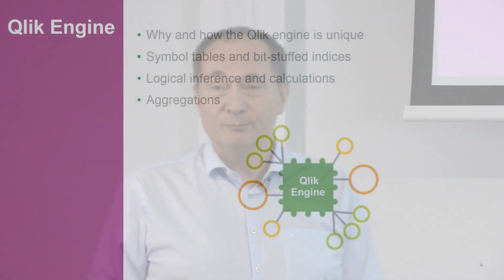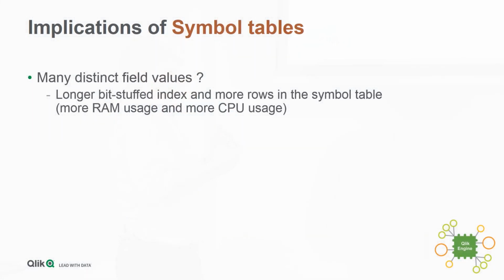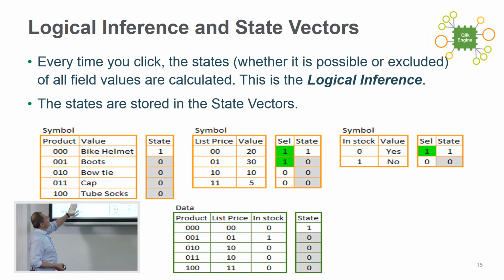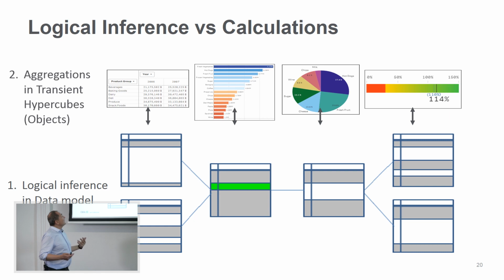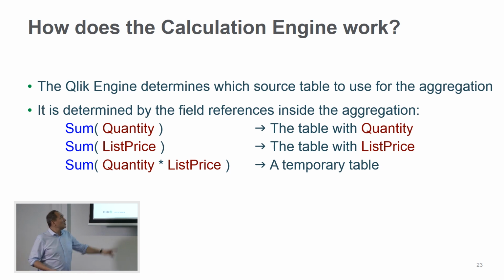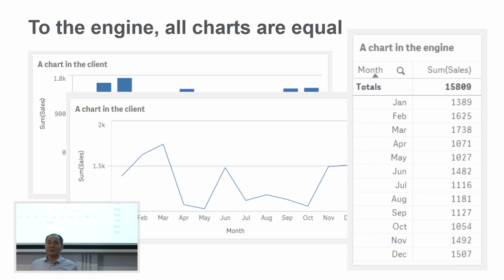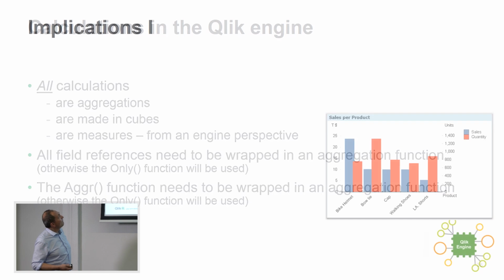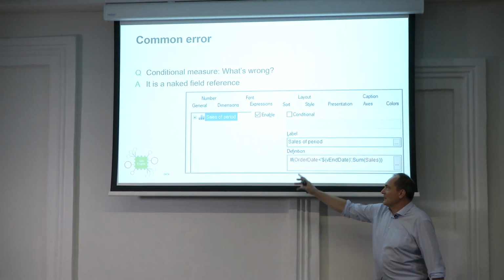QIX engine: under the hood, Henric Cronstrom, Qlik Vice President Products, Vilnius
"QIX engine: under the hood"
Henric Cronström, Qlik Vice President Products.

The 1st Qlik Meetup event in Vilnius and a guest speaker from Qlik.

INFOTRUST, Qlik Master Reseller partner, Baltics.